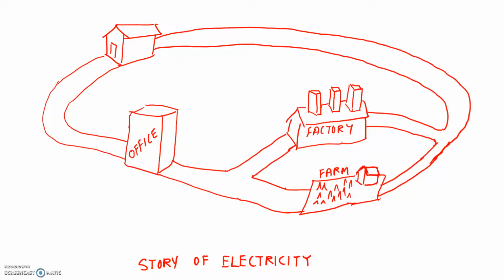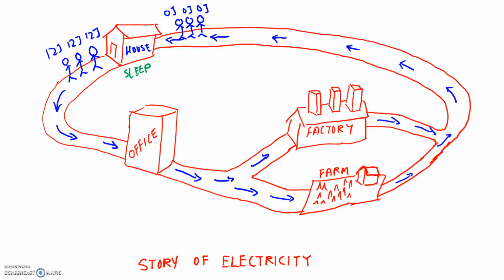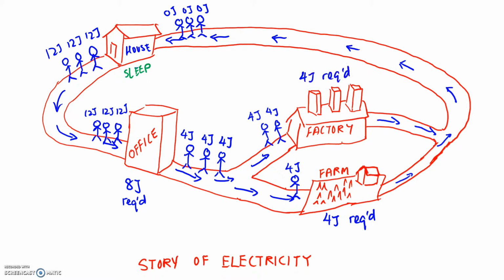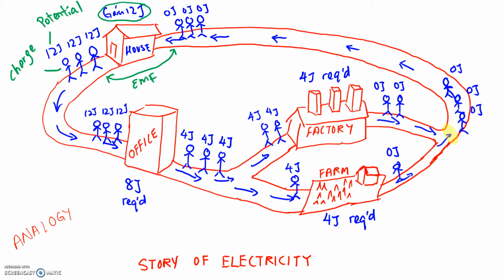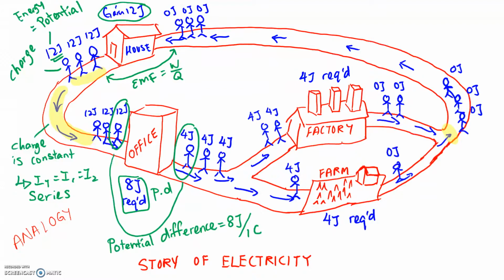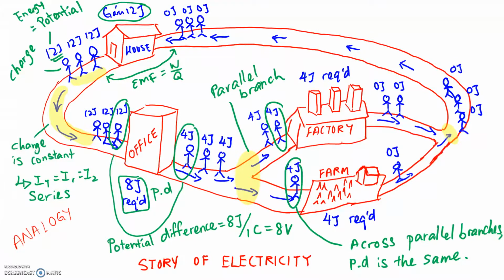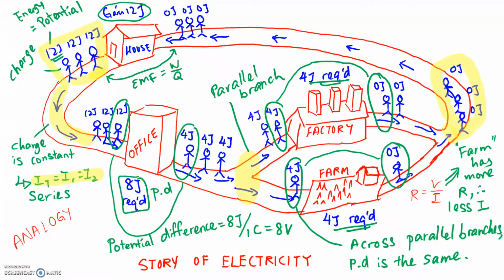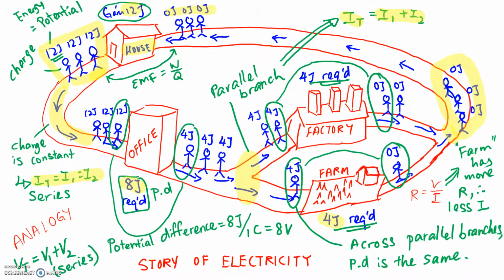Story of Electricity - an analogy to understand DC Circuits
An Analogy to understand how DC circuit works